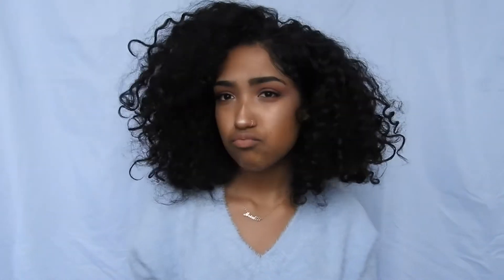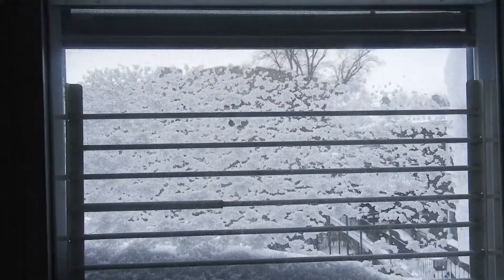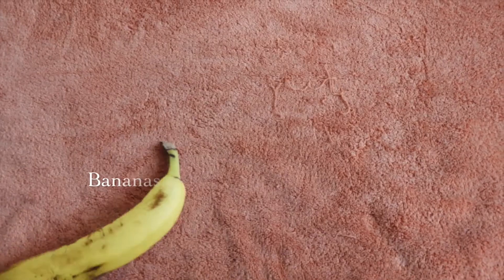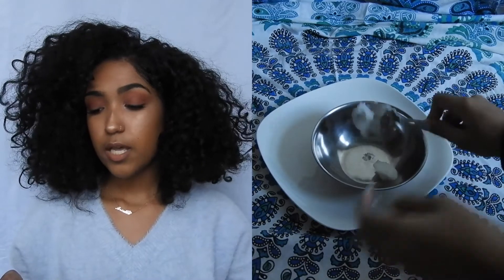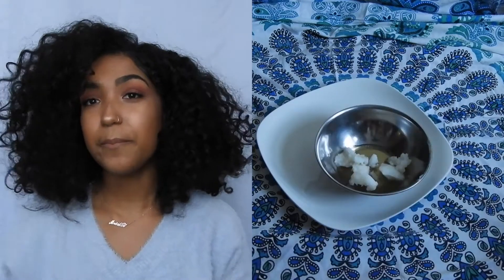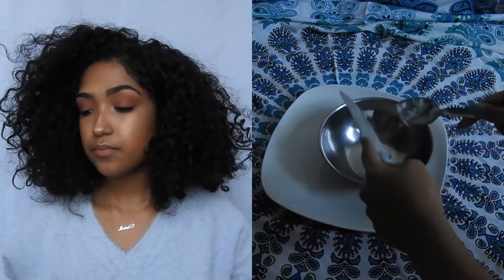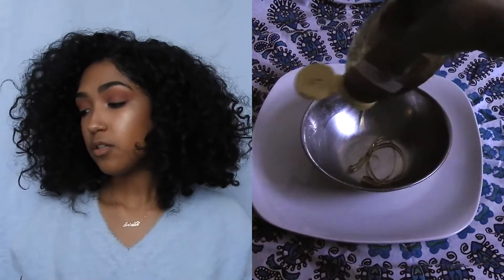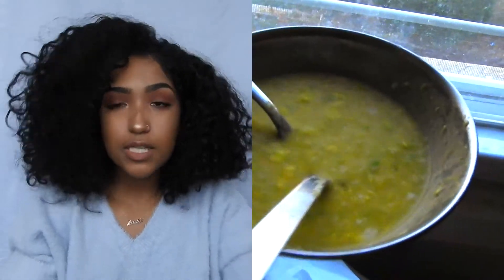BIG CHOP: UPDATE AND 3 DIY HAIR MASKS FOR DRY, GROWTH AND CURLY HAIR RECOVERY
Hey guys! In this video I'm showing you three of my favorite all natural hair masks. I forgot to mention you should keep each of them in for a minimum of 30 minutes before washing it out to get the best results.
P.S. I spelled Avocado wrong excuse me for being dumb